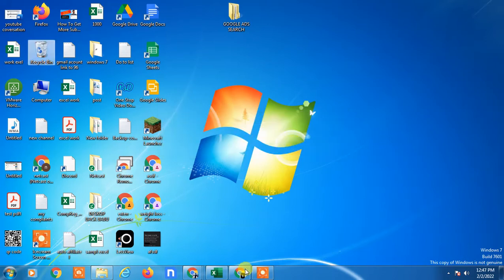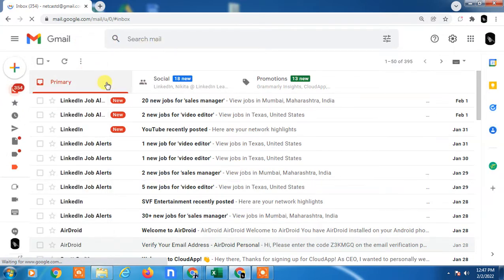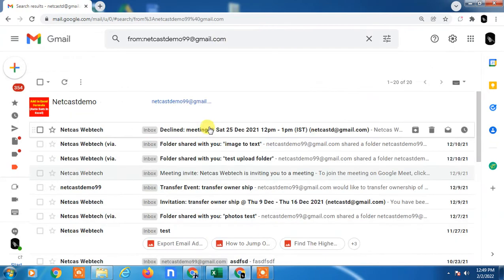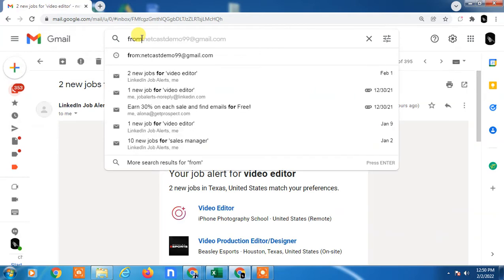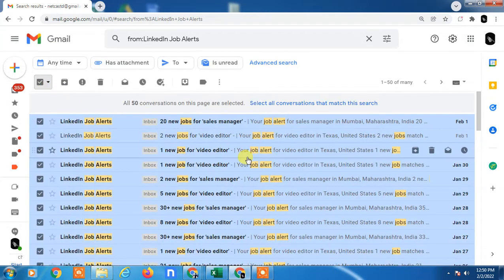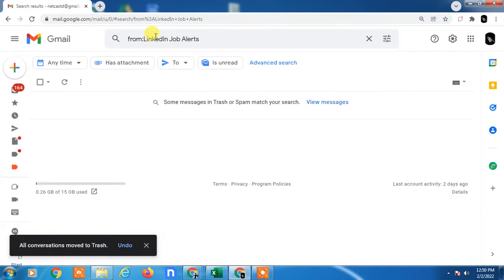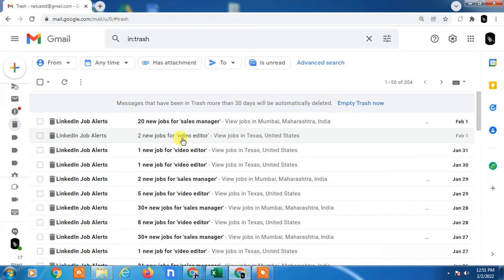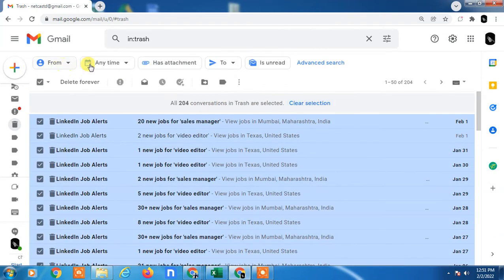How to Delete all Emails From one Sender in Gmail?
how to delete all emails from one sender gmail. search particular name or email id from search bar to delete all email.follow this step by step video and learn, how to select and delete all emails from one sender in gmail.